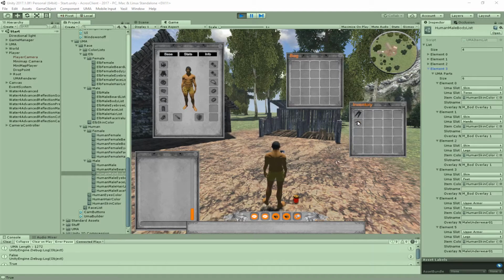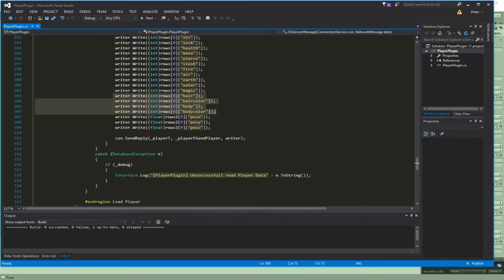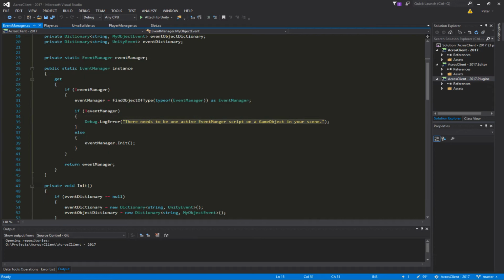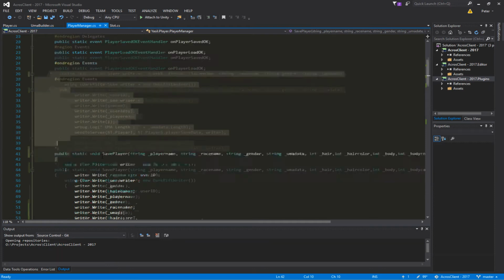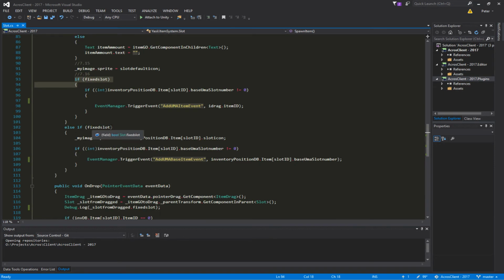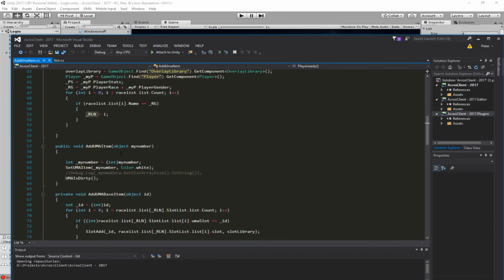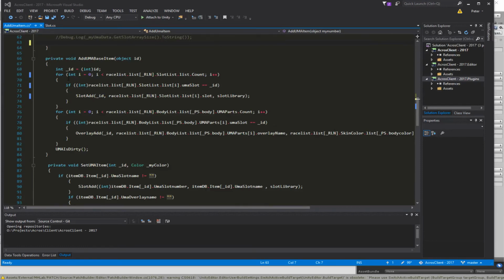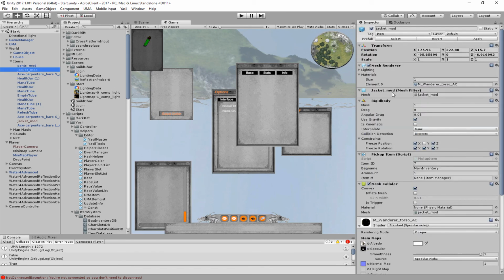#7 16 Unity 5 Tutorial MMO ItemSystem Character Window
in this Video we dress up our UMA Character